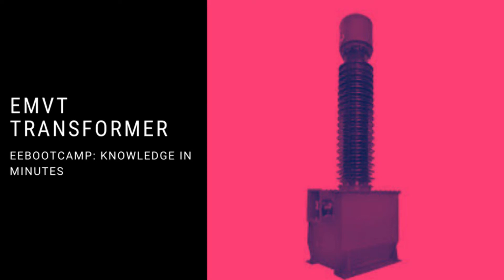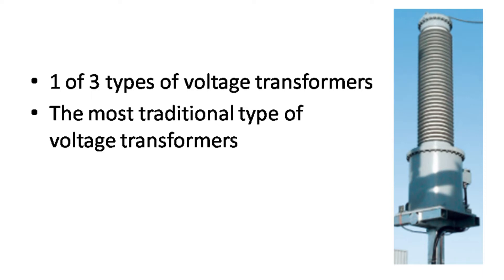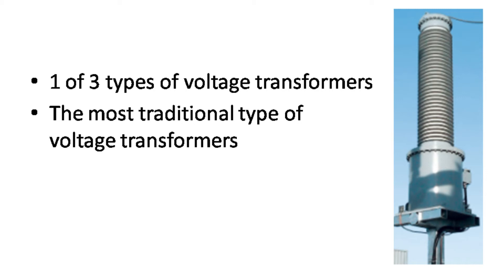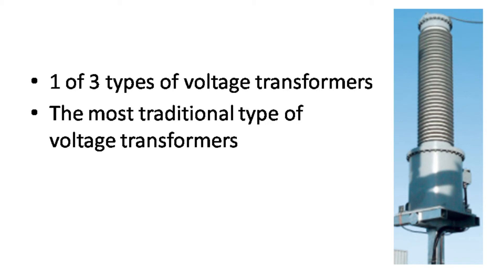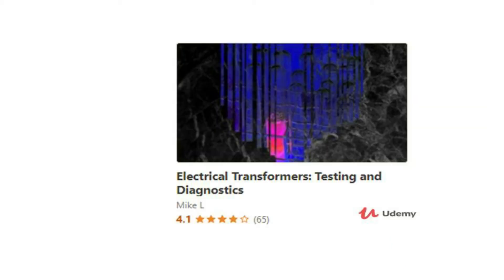EMVT Transformer: EEBootCamp Knowledge in Minutes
Welcome to the Electrical Engineering Bootcamp. In this video I am going to go over EMVT Transformer.

Check out my courses in Udemy to gain fundamental knowledge in Electrical Transformers and kickstart your career!